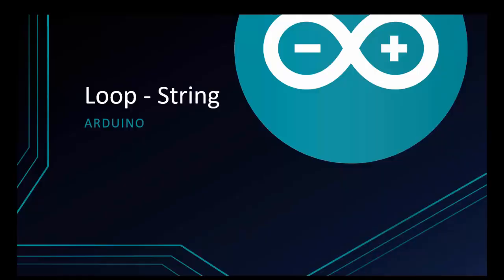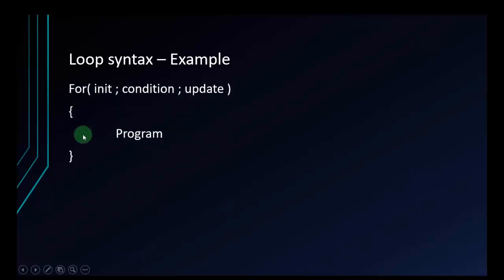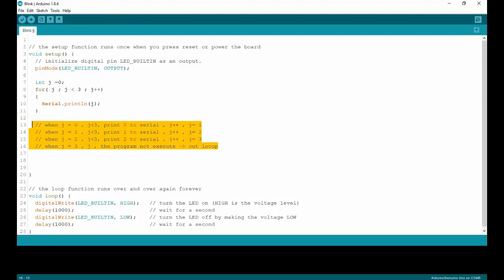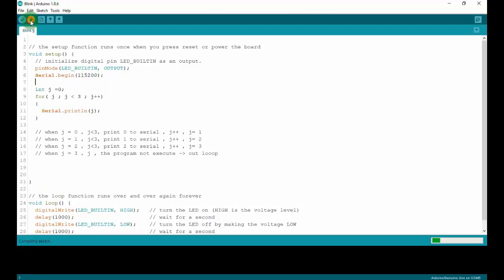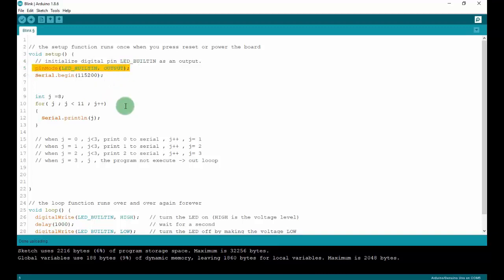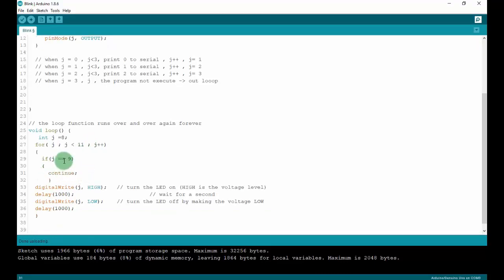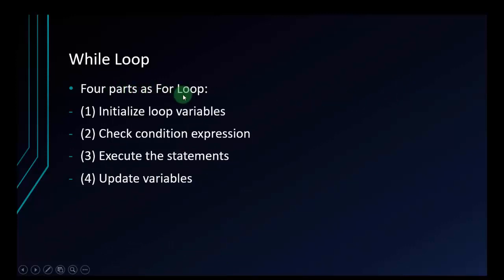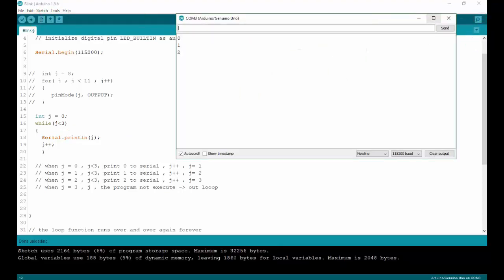Arduino Tutorial for Beginners 7 - Arduino Strings and Loops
Welcome to this video on Arduino Tutorial for Beginners. This video shows How to use Arduino Strings and Loops.